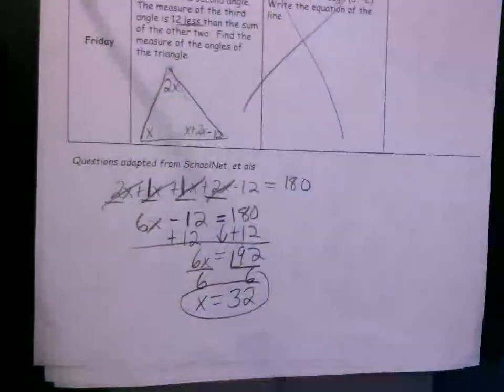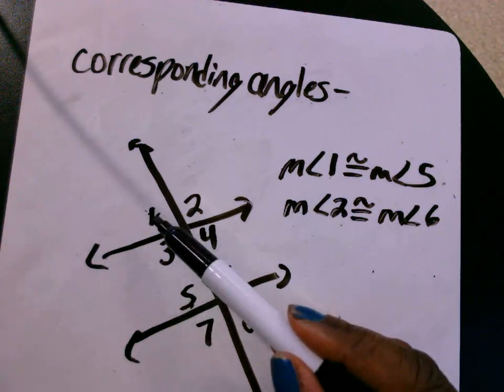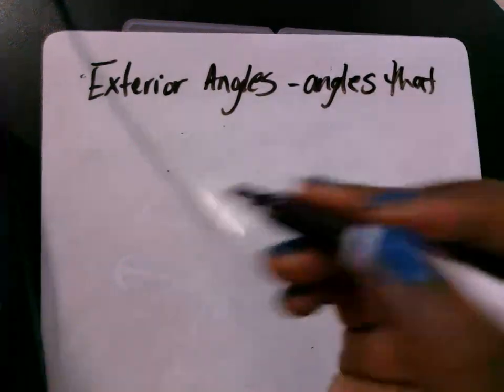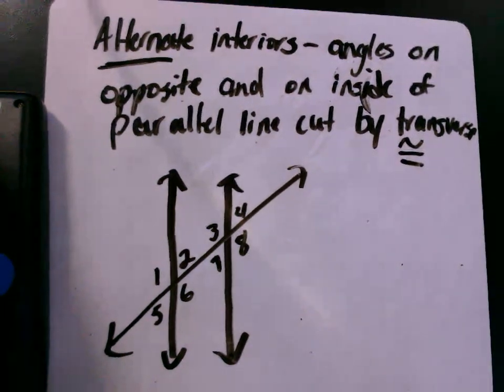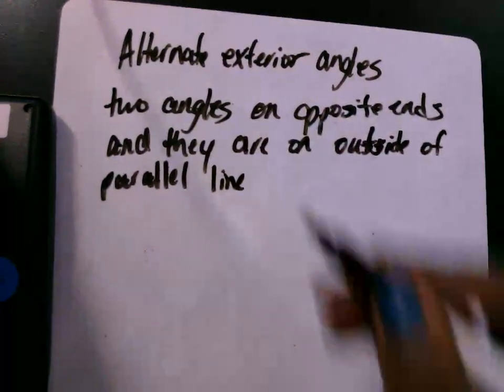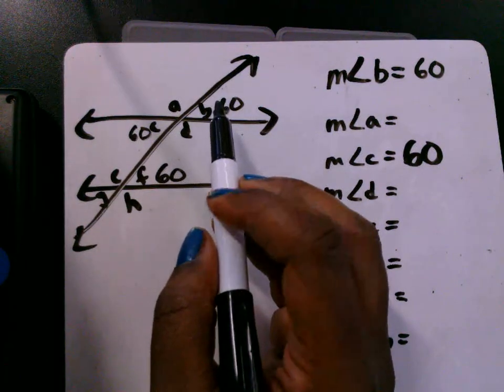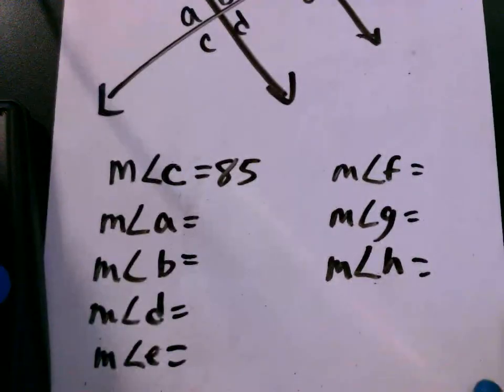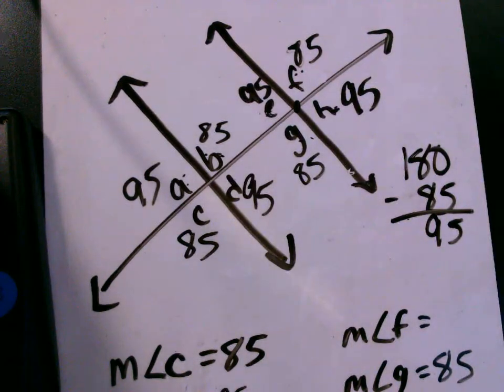Q2W5 Thursday M8: Parallel Lines Cut by Transversal